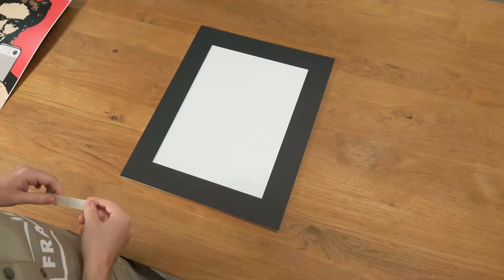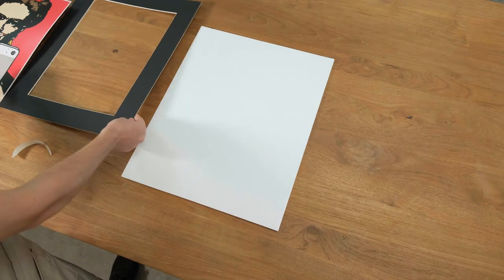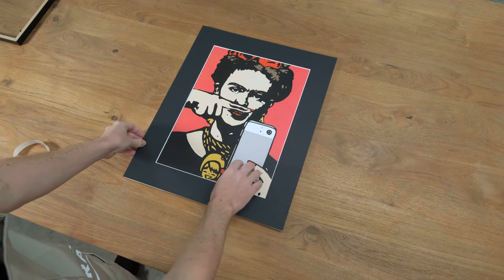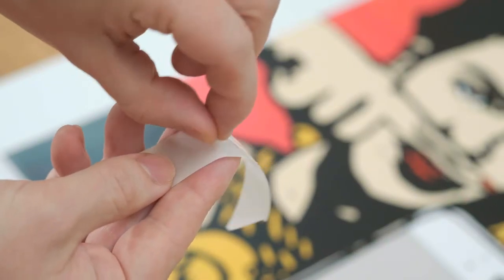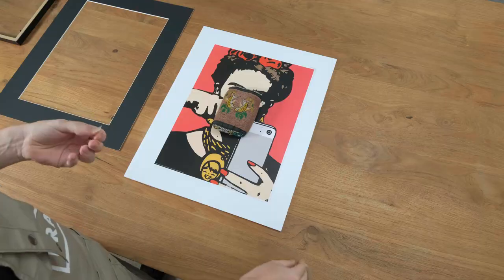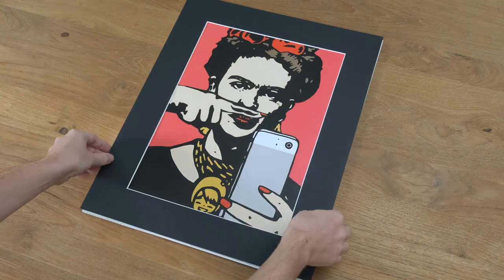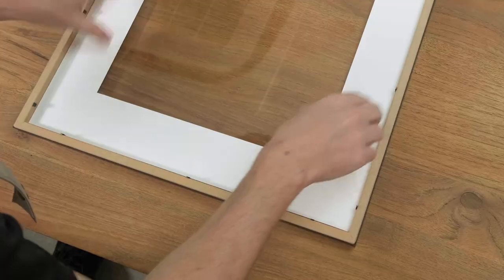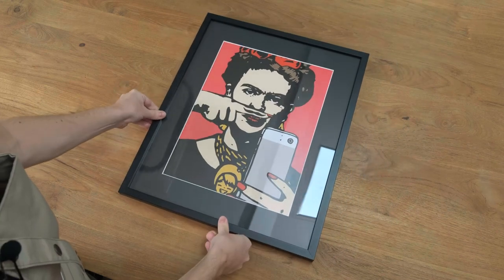Mounting Your Artwork - Photo Corners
In this video we walk through the process of mounting your artwork using adhesive photo corners.